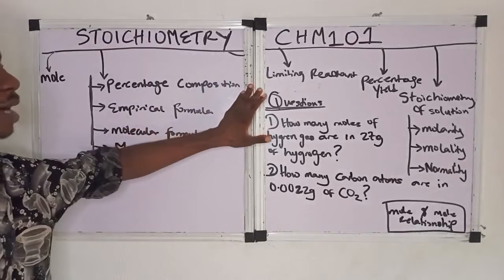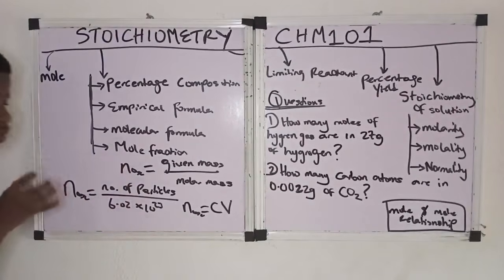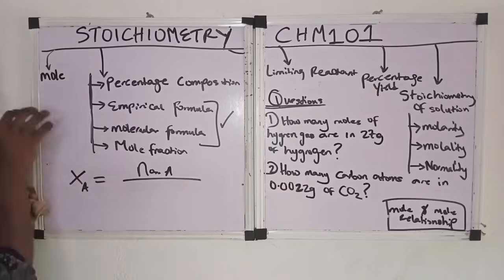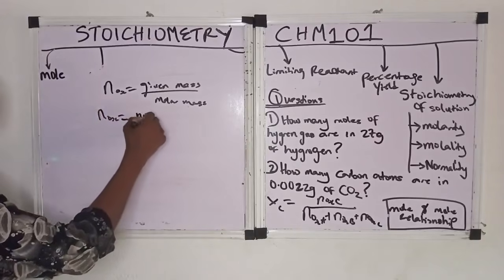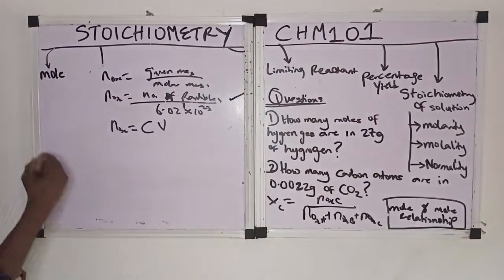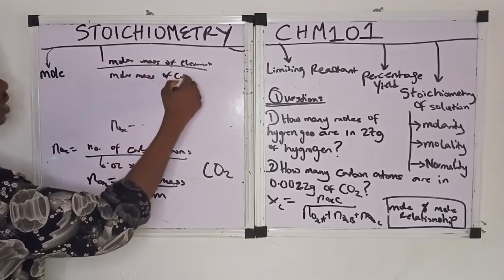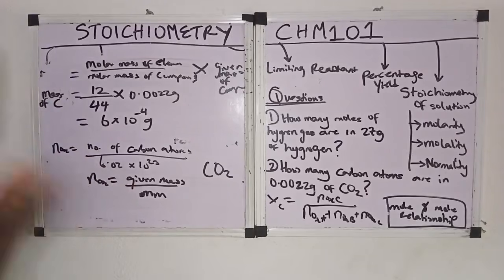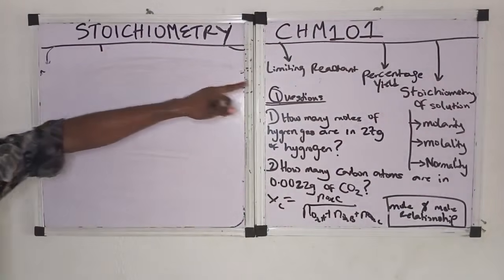Stoichiometry for 100 Level Chemistry (CHM 101) – Step-by-Step Calculations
Struggling with Stoichiometry?
This video completely breaks down all you need to know about
. Mole
. Mole fraction
. Mole to mole calculation
. Percentage composition